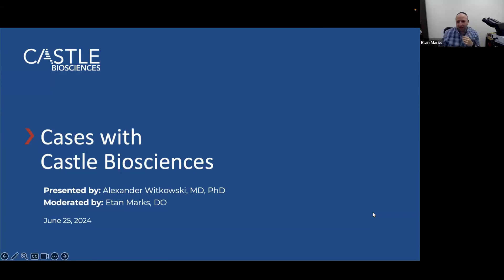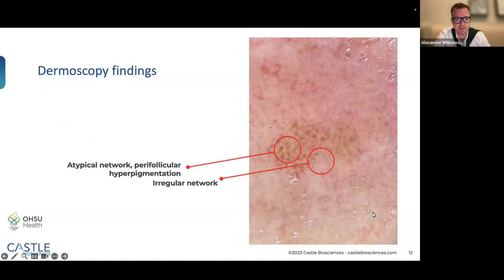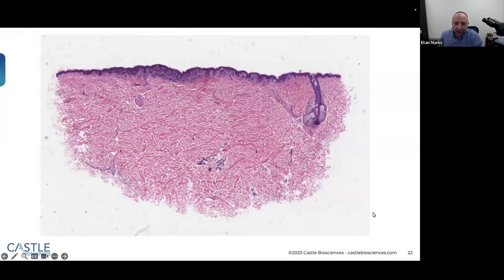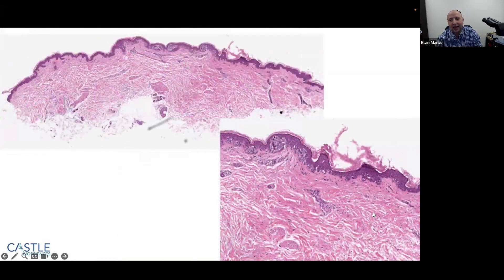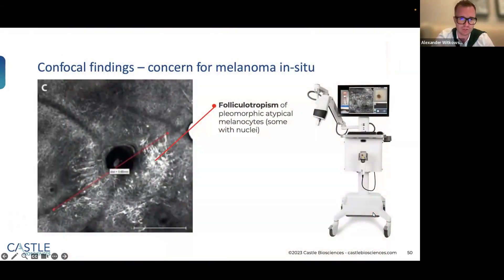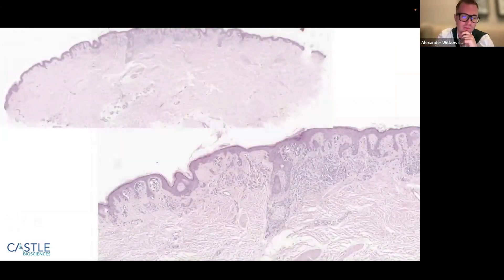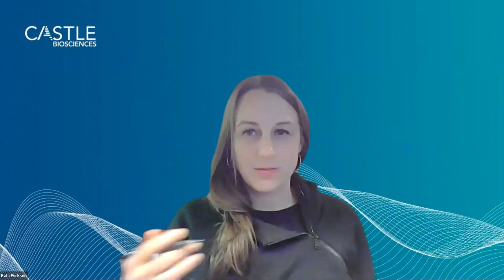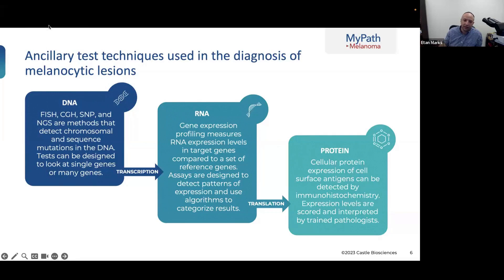Cases with Castle Biosciences: Dr. Witkowski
"GEP testing to achieve clinicopathological correlation in ambiguous melanocytic lesions" presented by Dr. Alexander Witkowski.